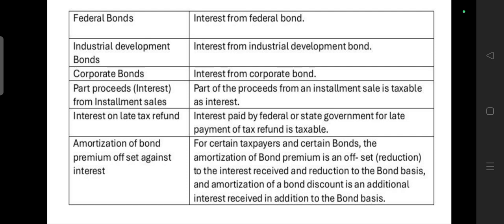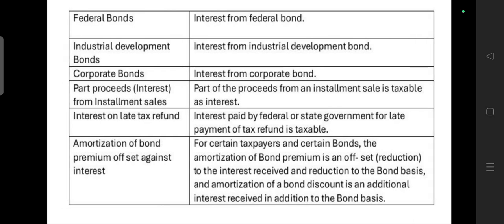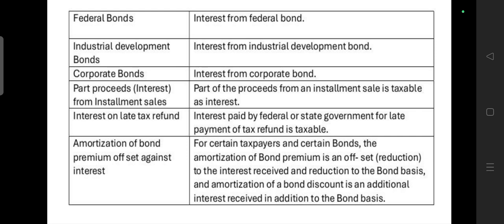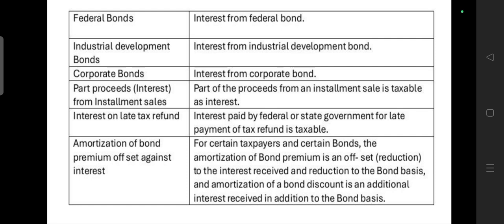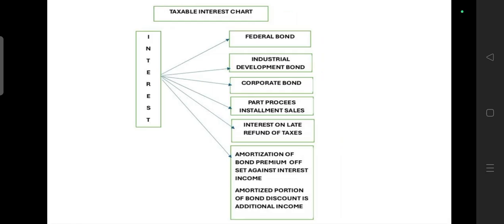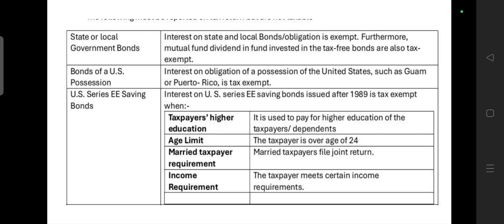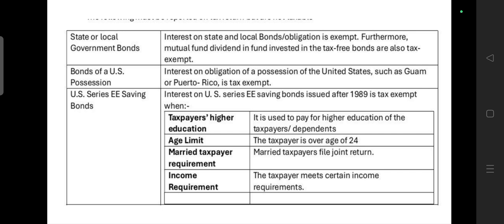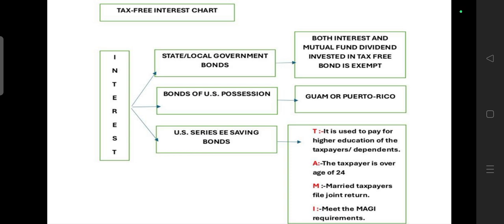US taxation... Taxable interest and tax free interest